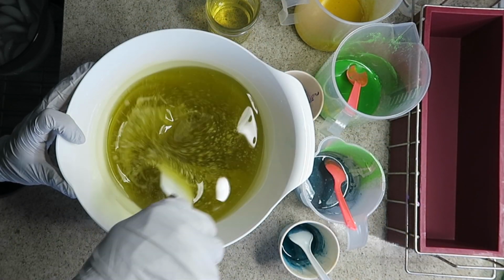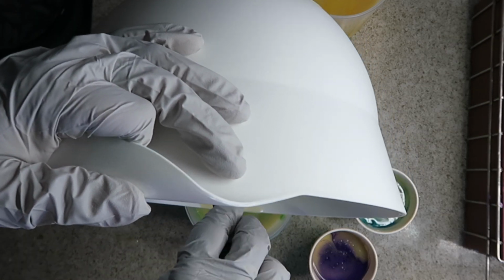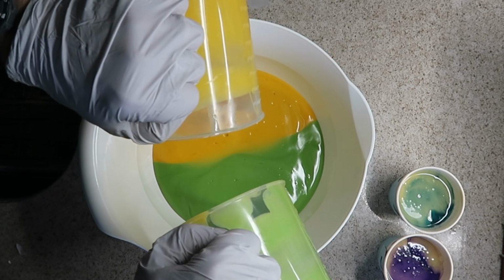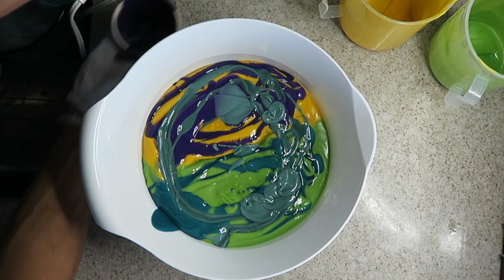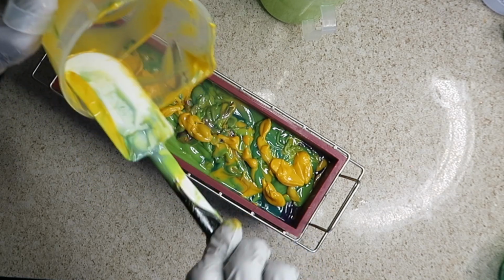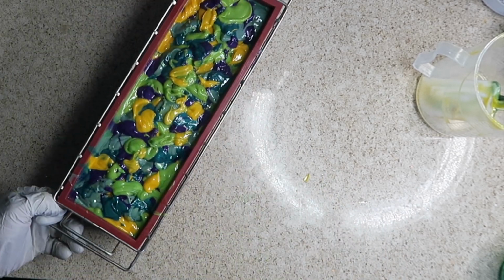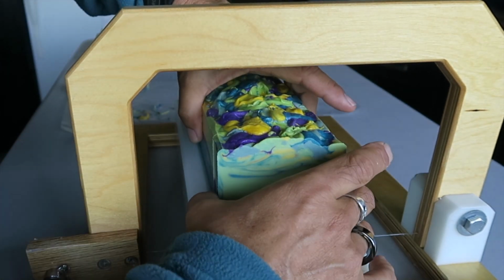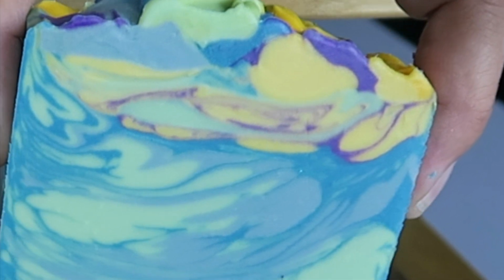Remaking Five Essential Oil Blend Cold Process Soap and an analysis of a swirl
My first version of this soap was made in July and it has sold out. This gives me the opportunity to do a remake. There is a cutting of the first version that was combined with the Making Tiki Coconut video that I uploaded on July 18, 2019.

Led by my curiosity I've tweaked the concentric circle (ccp) pour yet again. This time I thought I would do a double version of the ccp in the soap bowl. I realized as I was pouring into the mold that the pour would not combine the colors as planned, so halfway through the pour I decided to rotate the loaf mold, thus giving the final soap a second layer. It was that spontaneous move that coaxed me to do an analysis of the pour to share with you. Understanding the elements of the pour has always interested me.

Speaking for myself, I think the more I understand the implications of the pouring process, the more I will be able to pour with intention and purpose. It is so intriguing to me and motivates me to explore even more.

for many new soap available for purchase.